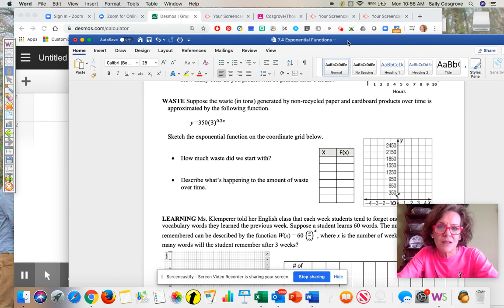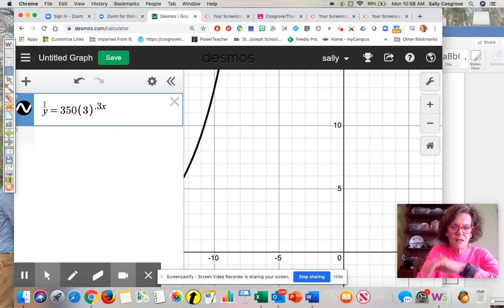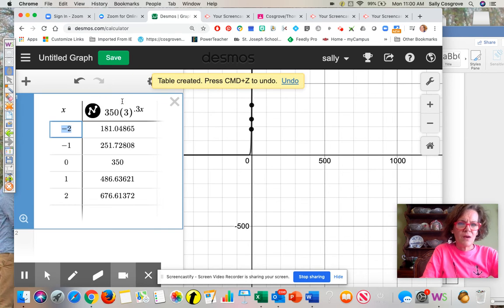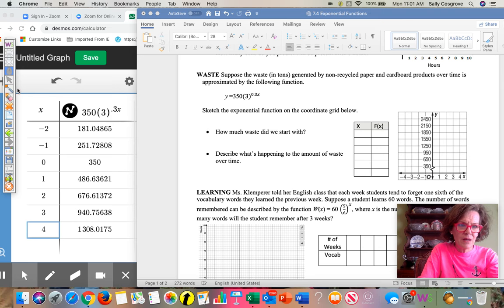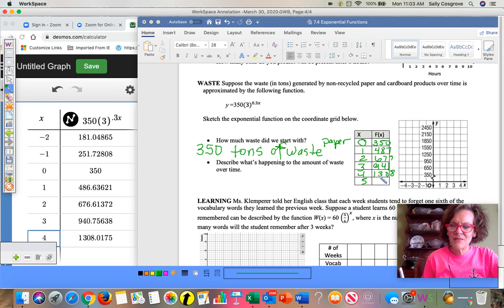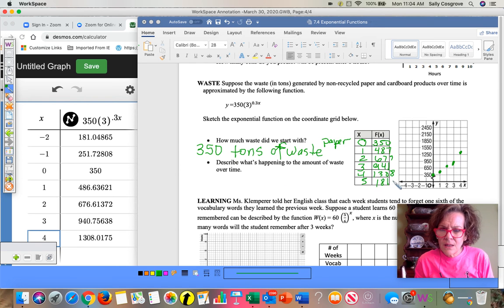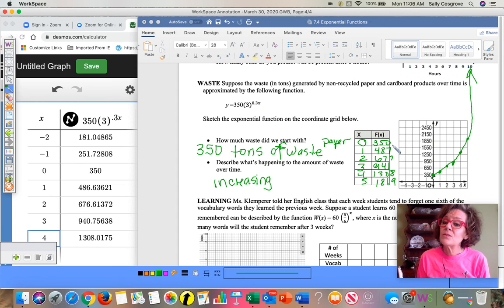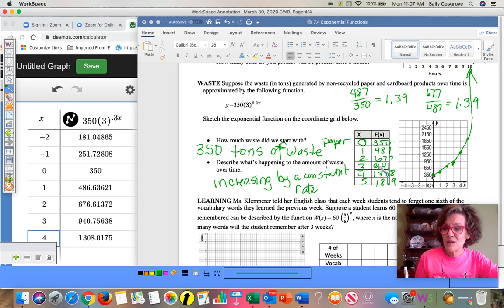A1 Exponential Functions p.51 Ex#2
Exponential Growth Example 2